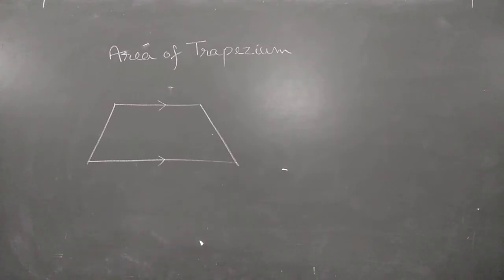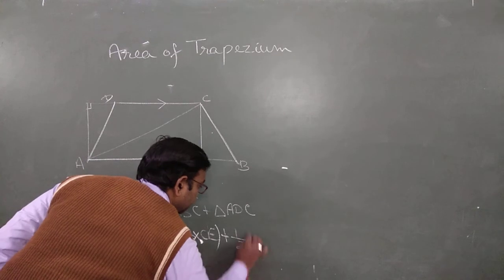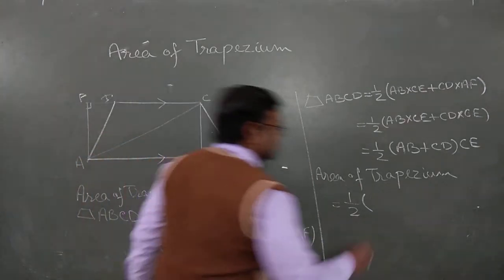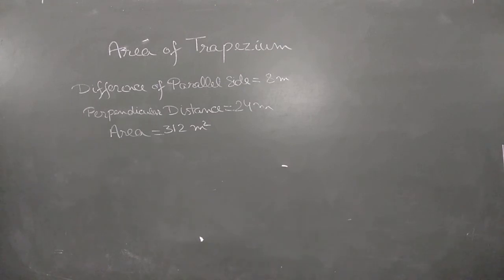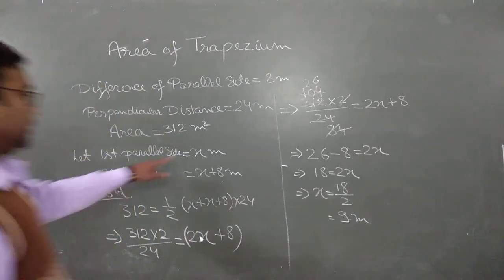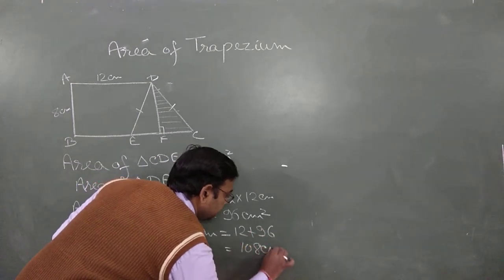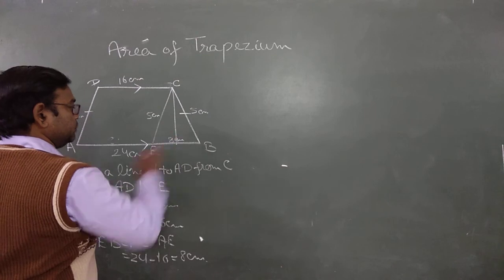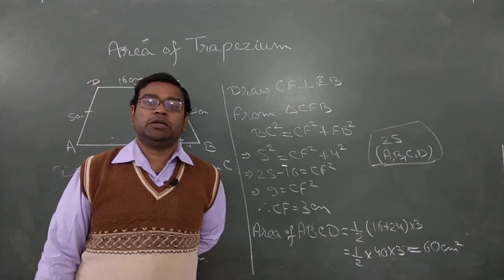Class - 8, Subject - Maths, Area of Rectilinear figure (Part 4)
Trapezium